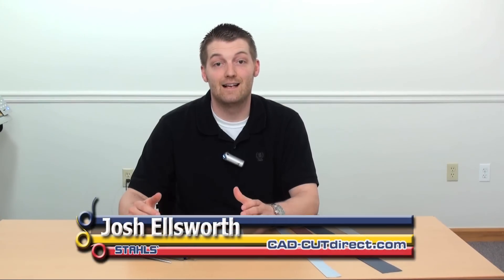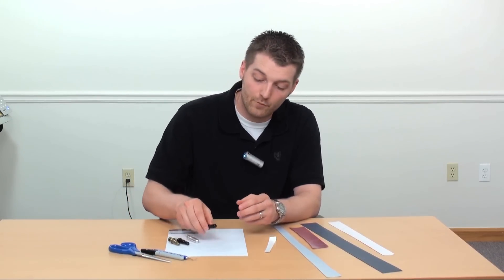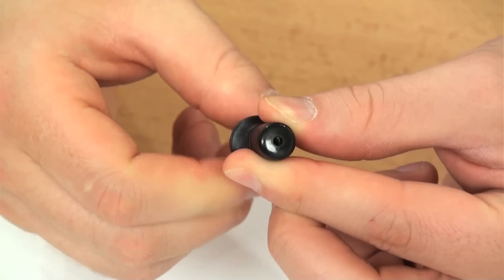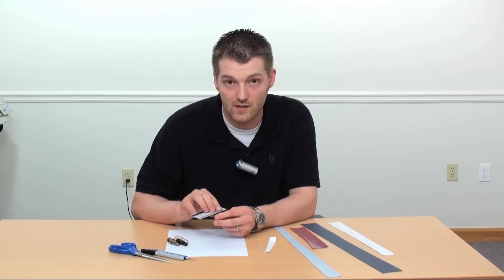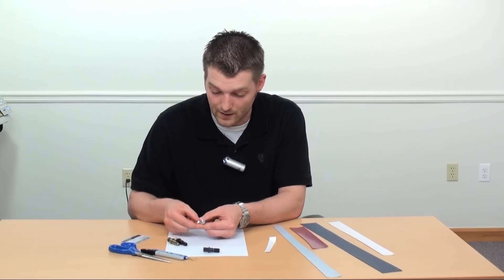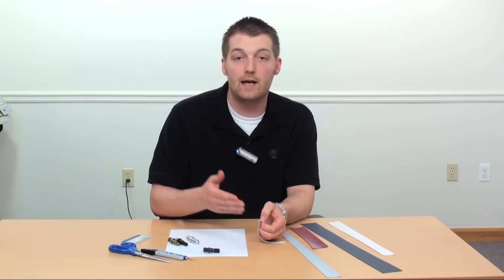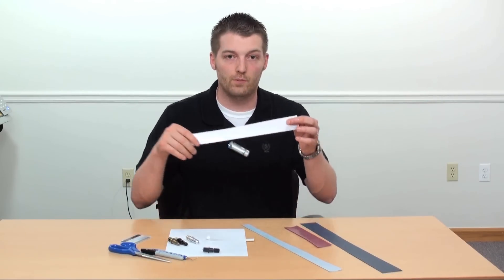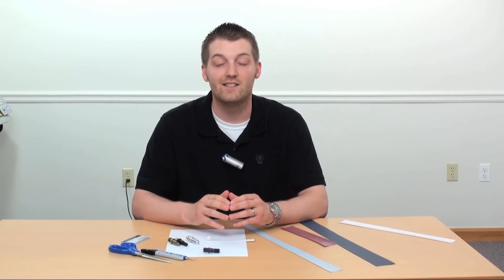Tip Jar - Selecting a Blade for your Vinyl Cutter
) CAD-CUTdirect Tip Jar is a weekly series that gives decorators tips and tricks on using their vinyl cutting equipment.  This Tip Jar teaches how to select a blade for your vinyl cutter.  Whether you are using a Roland®, Mimaki, GCC, Creation, Graphtec or another style of plotter this video will be useful.